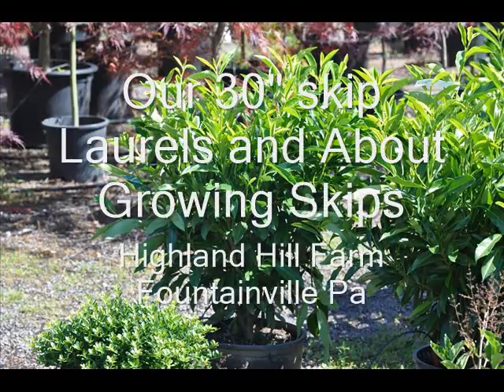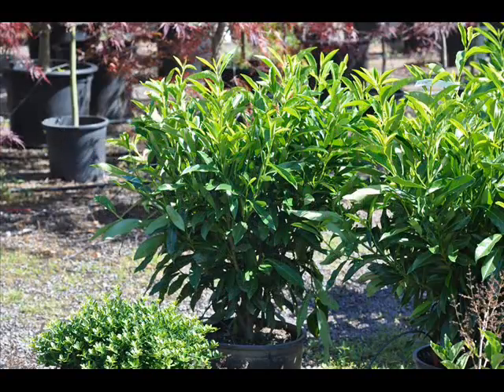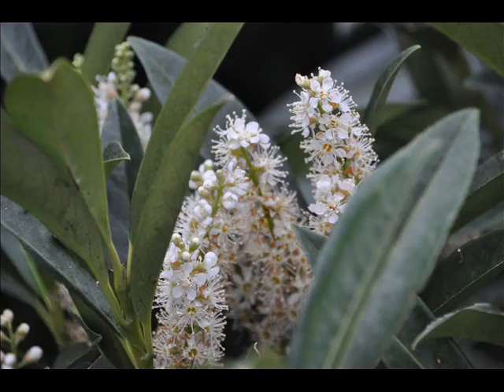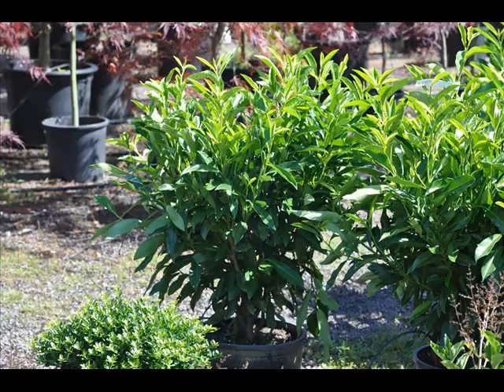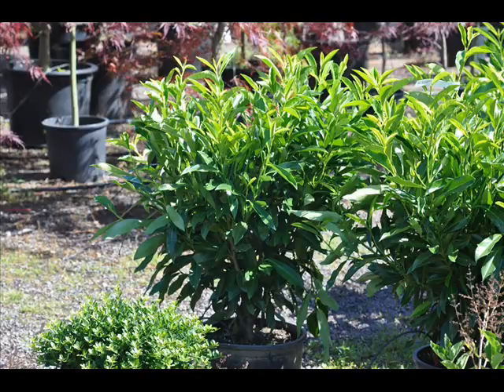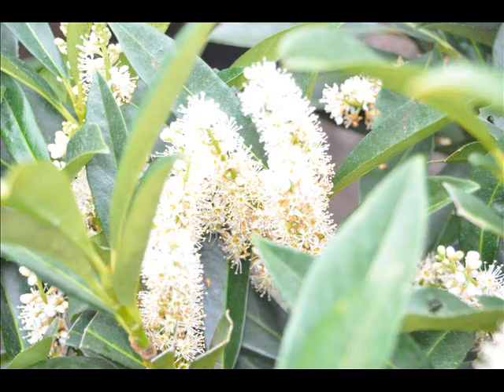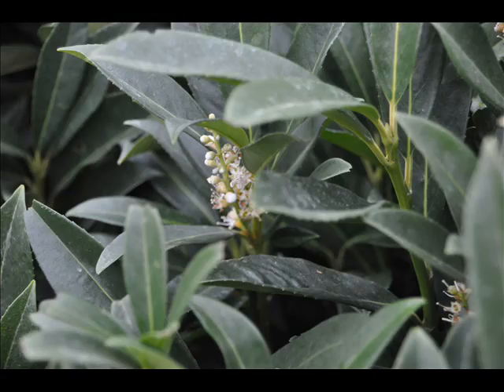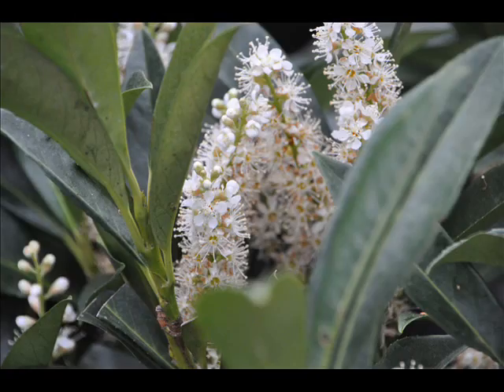These are OUr Skip Laurels We Grow